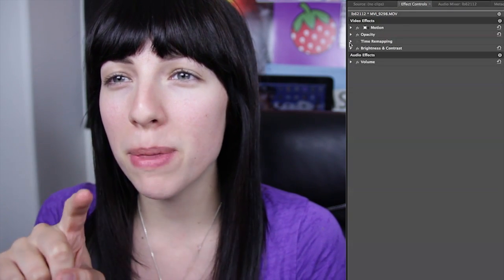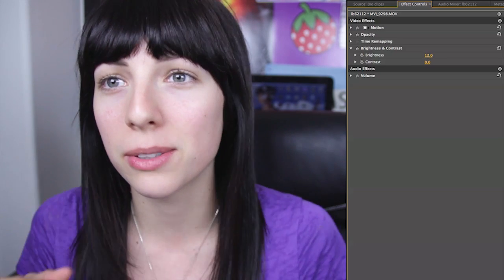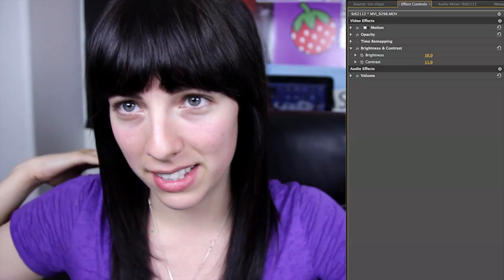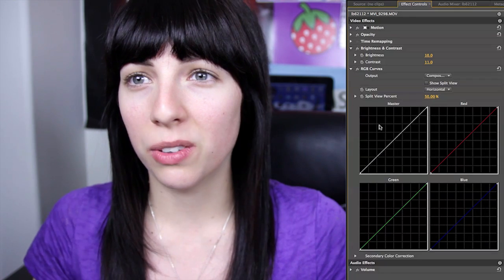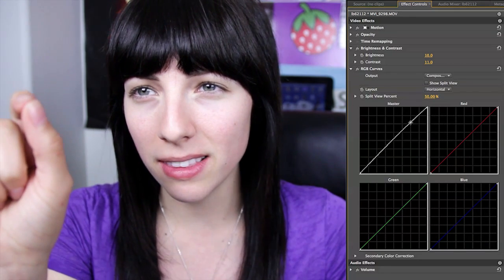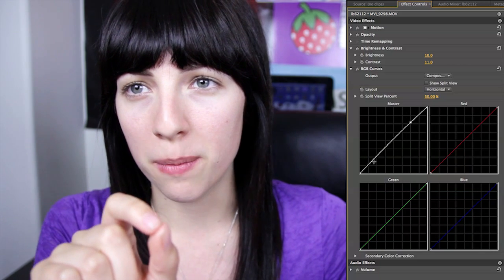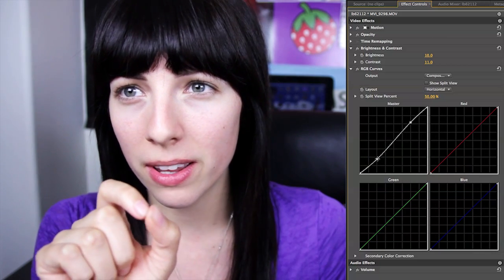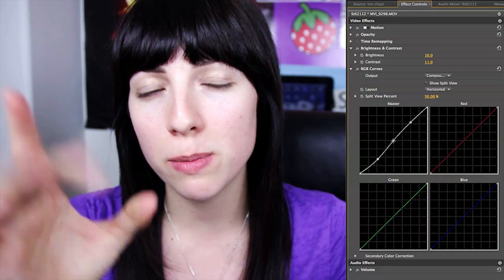COLOR CORRECTING!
FIRST TIP OF 5! I'll be vlogging saturday and sunday to make up for not posting monday and tuesday! Leave a comment letting me know what you'd like me to cover next! :)

FIND ME HERE! :D

Eff Yeah! I Want That!